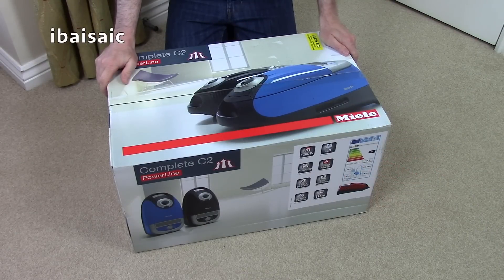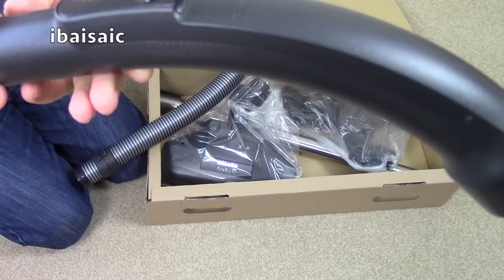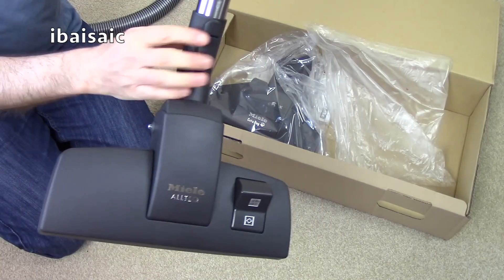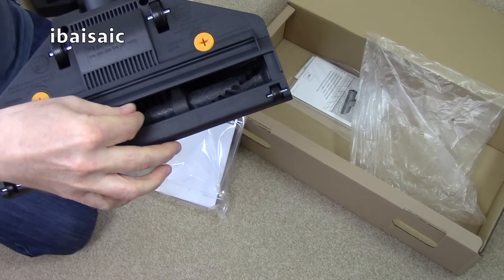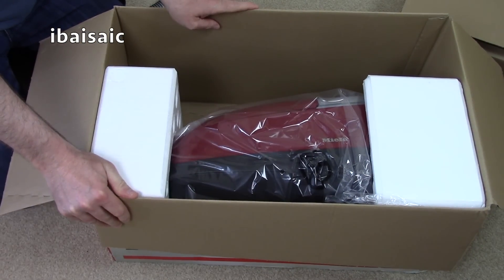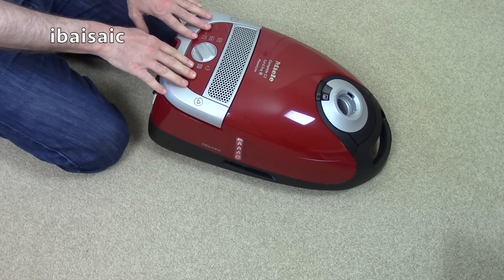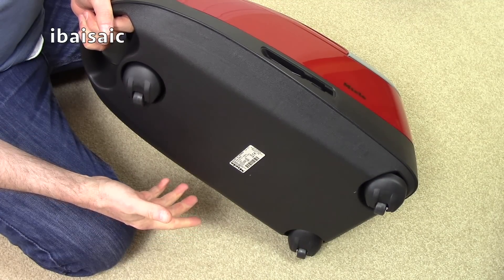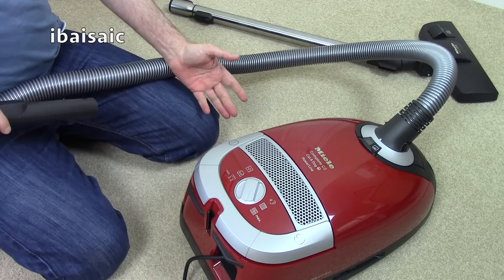Throwback Thursday Miele Complete C2 Cat & Dog Vacuum Cleaner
I obtained this Miele vacuum cleaner in 2017 before the current EU regulations came into force limiting the maximum wattage of vacuums to 900 watts.

You can still purchase a similar version, but it now has an 890 watt motor.

Amazon UK